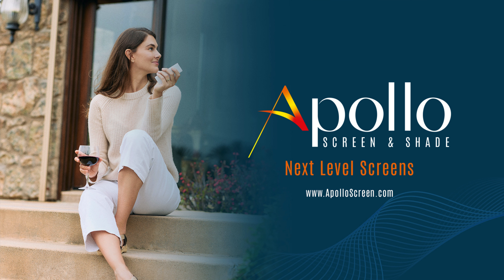Effortless Retractable Screen Operation with 55" Long Pull!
Discover the ease of operating our premium retractable screens with the 55" long pull handle in Northbrook, IL! 🌟 This video showcases the simplicity and elegance of using our screens, perfect for enhancing your living space.

Key Highlights:

Easy Operation ➡ Our 55" long pull handle makes retractable screens a breeze to use.
Premium Quality ➡ Durable and stylish, designed to complement any home.
Seamless Integration ➡ Perfectly fits and enhances your home's aesthetic.
Local Installation ➡ Proudly installed in Northbrook, IL.
Transform your home with Apollo Screen and Shade's innovative solutions. Watch now to see how the 55" long pull can make a difference!